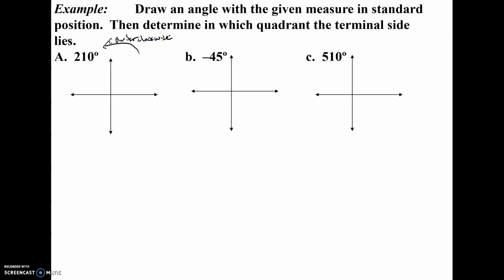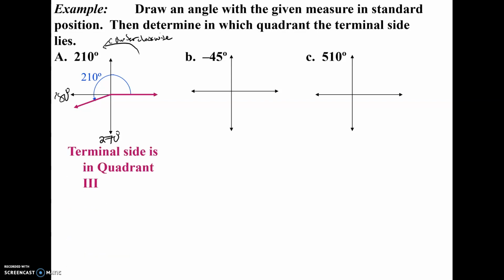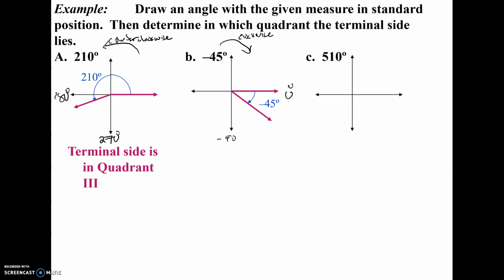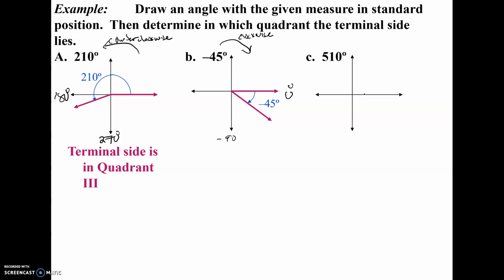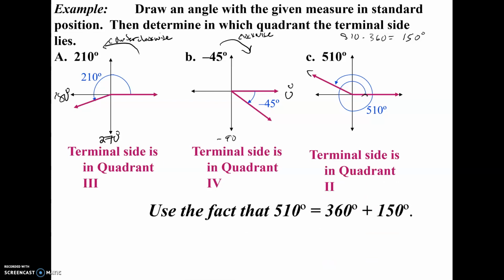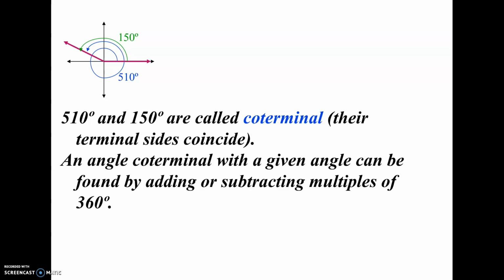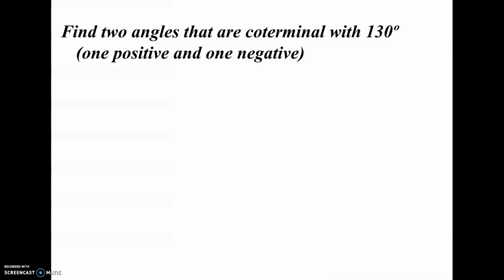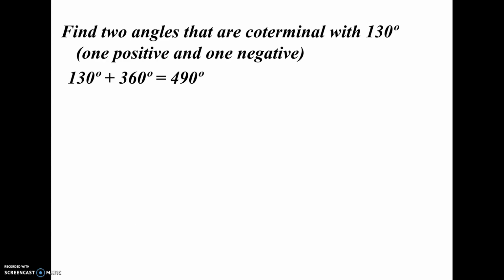Angles as Rotations and Coterminal Angles Part 2